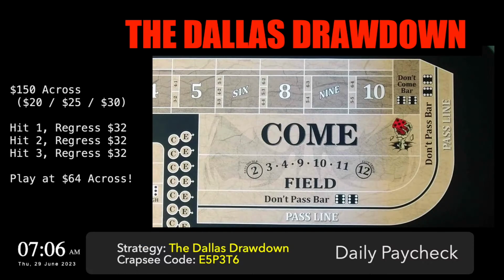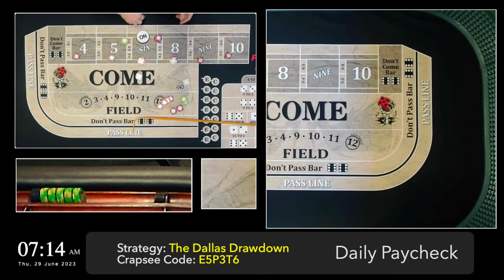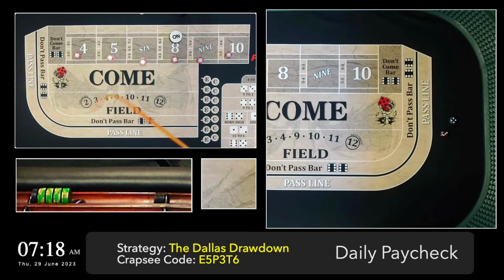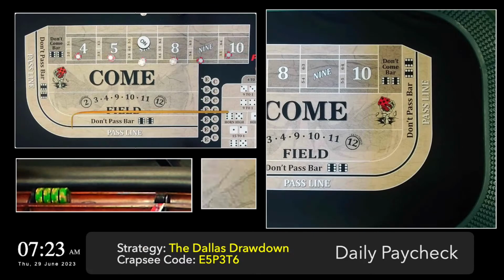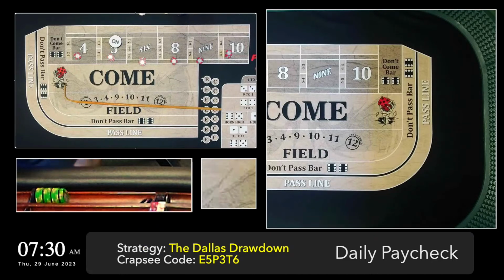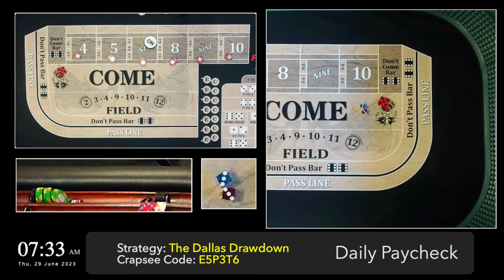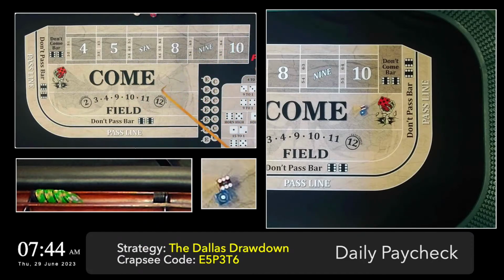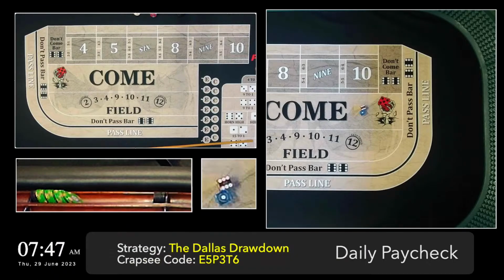Craps Daily Paycheck - The Dallas Drawdown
Craps Daily Paycheck - Prove It - The Dallas Drawdown

Play Along — Crapsee Code: E5P3T6

Strategy: The Dallas Drawdown

One chance to prove that it’s worth a longer run!